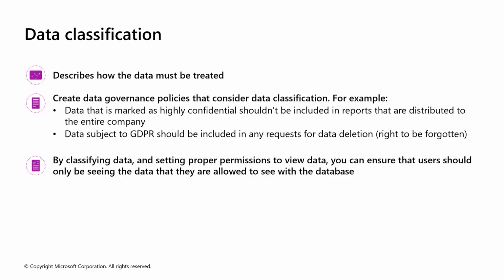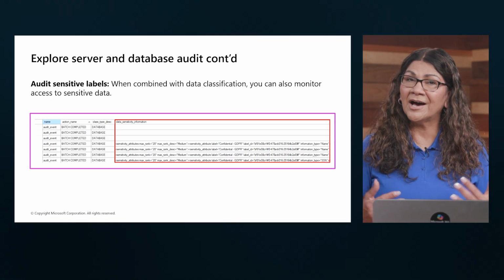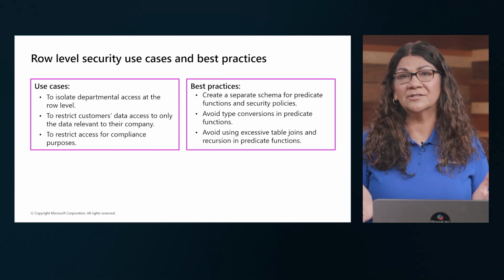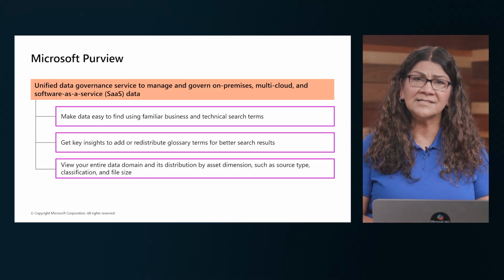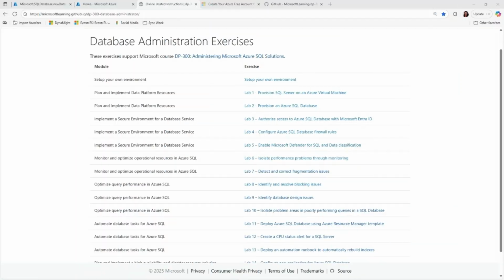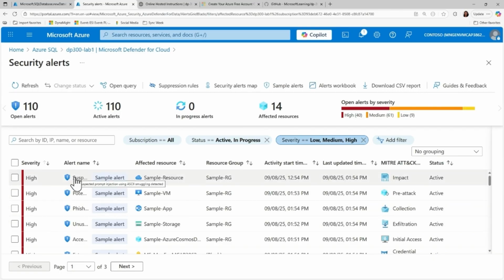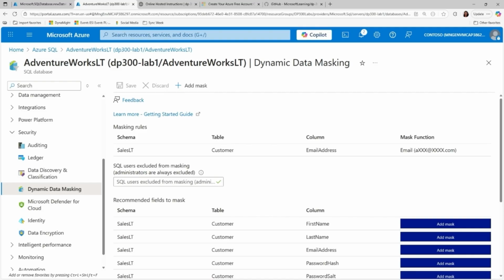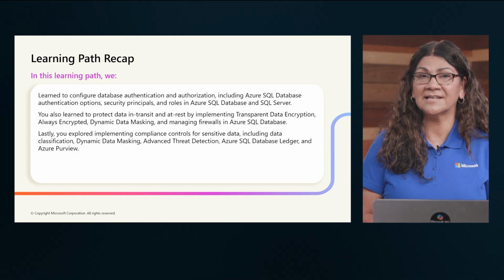Implement compliance controls for sensitive data | DP-300 | Video 8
Explore data classification capabilities and degrees of confidentiality. Implement security options to help keep private data safe, including Azure SQL auditing, Microsoft Defender for SQL, row-level security, Dynamic Data Masking, and Ledger. Next, go through a lab where you’ll learn how to strengthen your Azure SQL Database security by enabling Microsoft Defender and configuring data classification and masking. Gain hands-on experience in protecting sensitive data and meeting compliance requirements.

Chapters
00:00 Video start
00:26 Objectives
22:49 Knowledge check
23:43 Demo: Enable Microsoft Defender for SQL and Data Classification